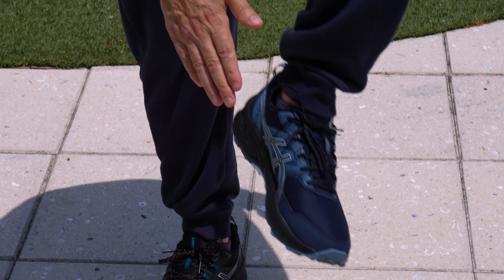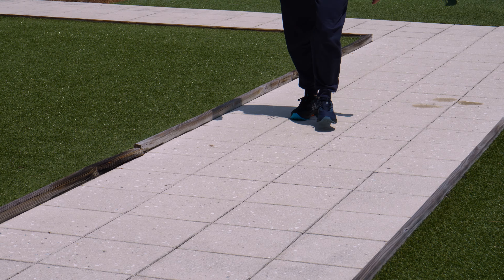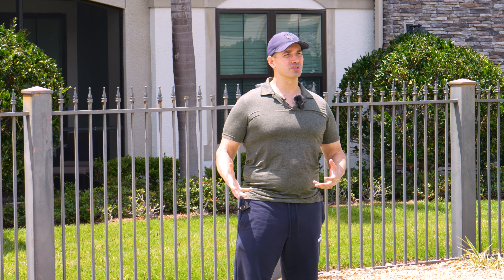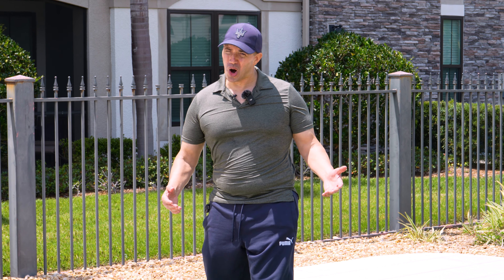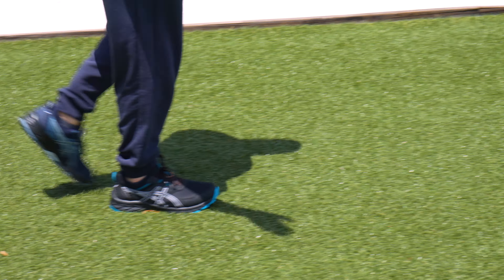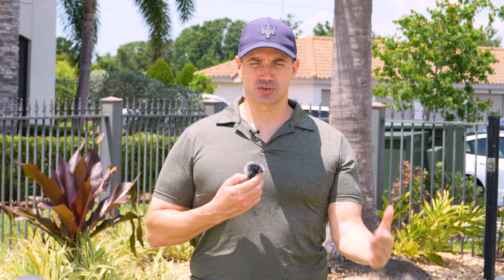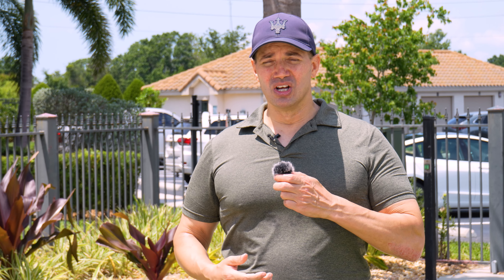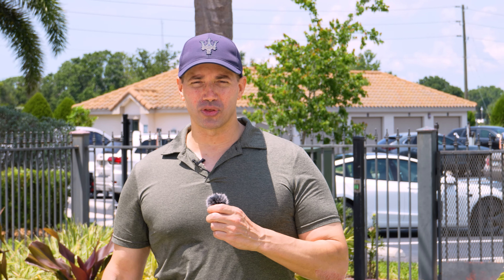Asics Gel-Venture 9 vs Gel-Venture 9 Waterproof - Review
Asics Gel-Venture 9 Waterproof Running Shoes - Review & Demo

John reviews his new Asics Gel-Venture 9 waterproof trail running shoes.

Timecodes
0:00 Intro
1:04 Comparisons & Demo
3:01 Review
5:00 Conclusion & Outro

⭐️⭐️ IMPORTANT NOTES ⭐️⭐️

Asics Gel-Venture 9 Waterproof (PAID LINK)
Asics Gel-Venture 9 Running Shoes (PAID LINK)
Asics Gel-Venture 8 Running Shoes (PAID LINK)

256GB Memory Card for camcorder (PAID LINK)
128GB Memory Card for GO PRO (PAID LINK)

All opinions expressed in the video are our own honest personal opinions and we take no liability for anything you do in your life.  Whatever you do in your life, is at your own risk!